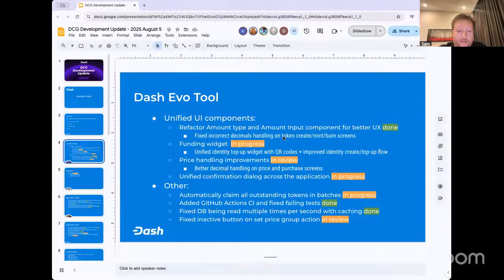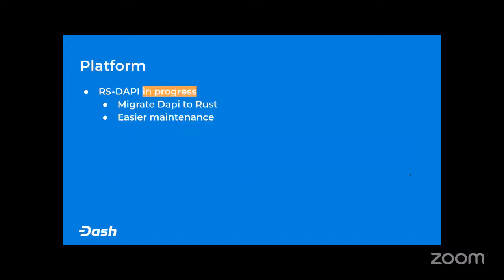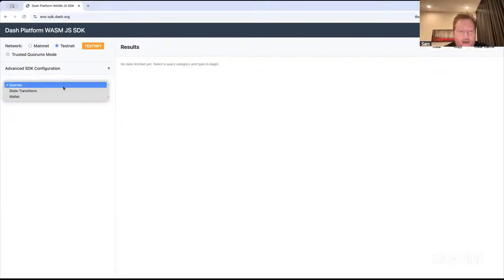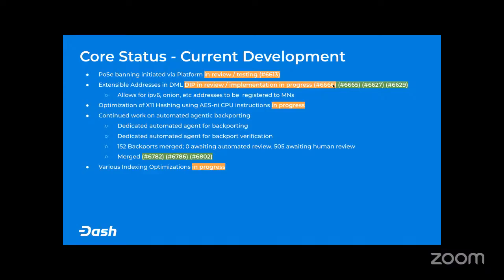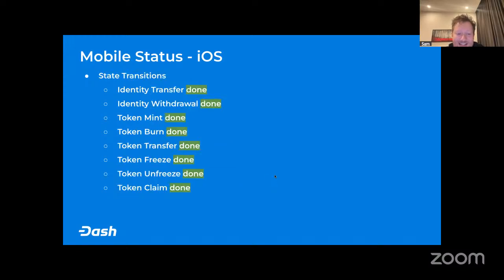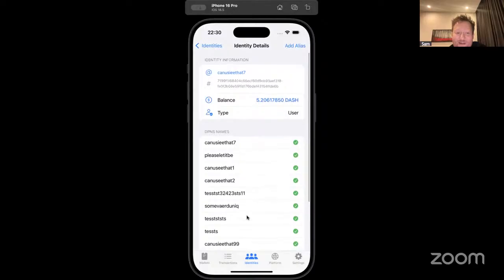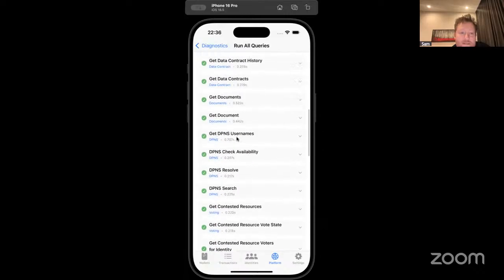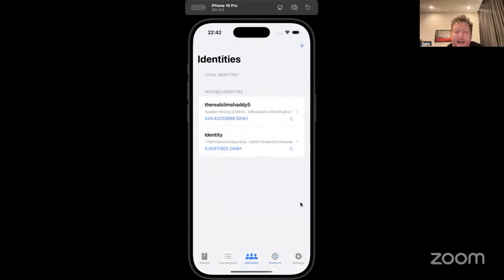DCG Development Update - 2025 August 5